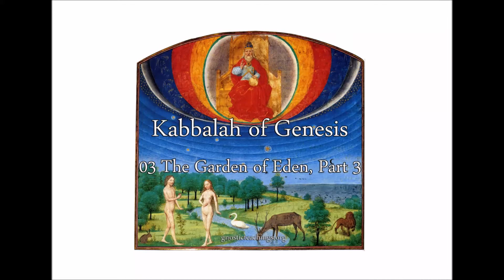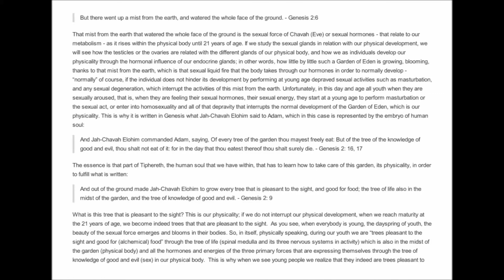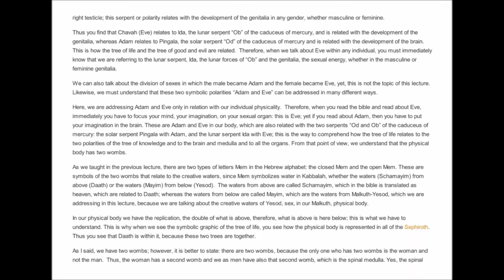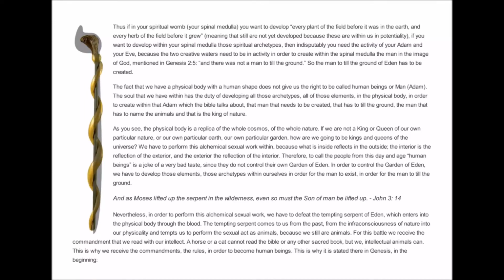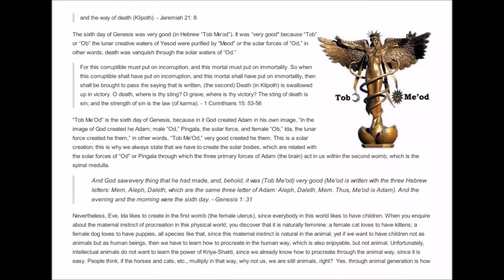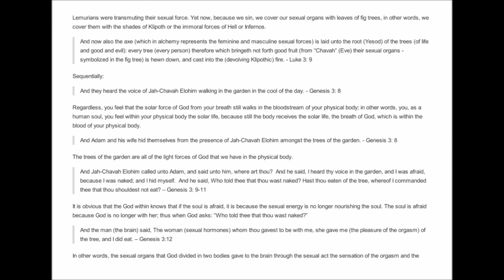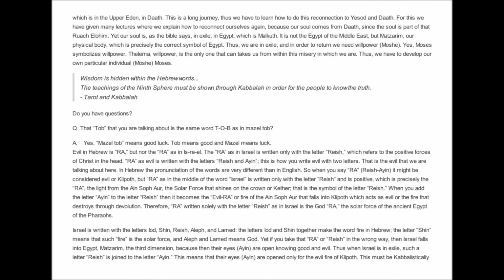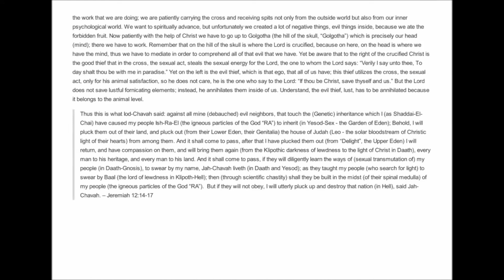Kabbalah of Genesis: The Garden of Eden (part 3)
The book of Genesis is a book of Kabbalah, that hides profound and ancient knowledge. Only those who have been educated in the language of Kabbalah can perceive the meanings hidden in the Hebrew letters and words, and the symbolic stories and events. This course will help you enter into the real meanings of Genesis.
Kabbalah's definition varies according to the tradition and aims of those following it, from its religious origin as an integral part of Judaism, to its later Christian, New Age, and Occultist syncretic adaptations. Kabbalah is a set of esoteric teachings meant to explain the relationship between an unchanging, eternal, and mysterious Ein Sof and the mortal and finite Universe. While it is heavily used by some denominations, it is not a religious denomination in itself. It forms the foundations of mystical religious interpretation. Kabbalah seeks to define the nature of the universe and the human being, the nature and purpose of existence, and various other ontological questions. It also presents methods to aid understanding of the concepts and thereby attain spiritual realisation.